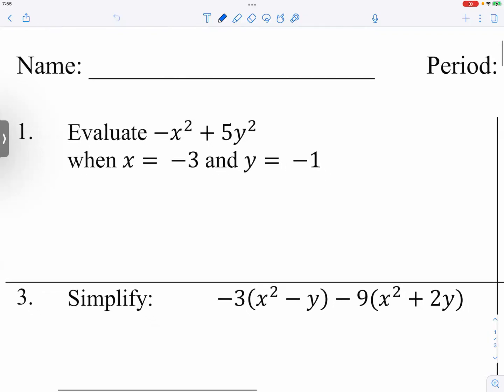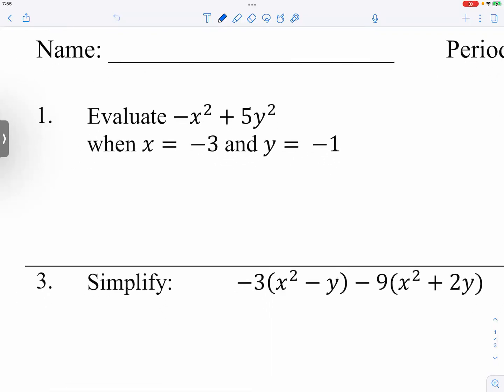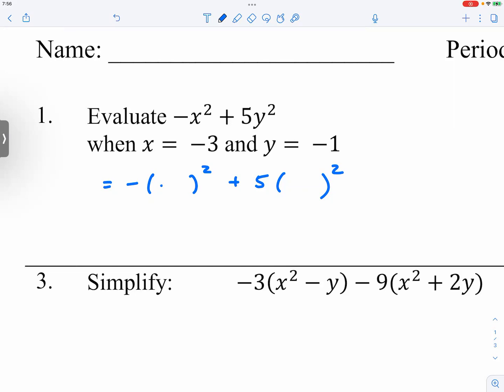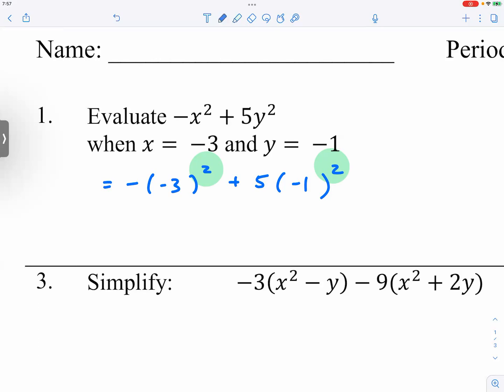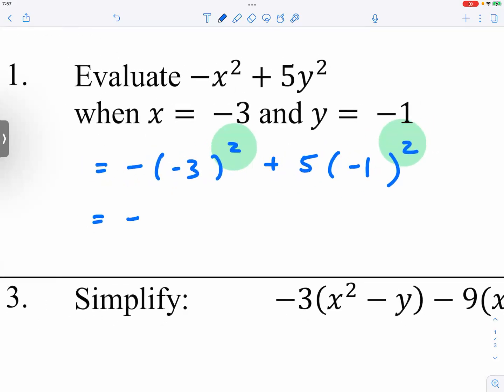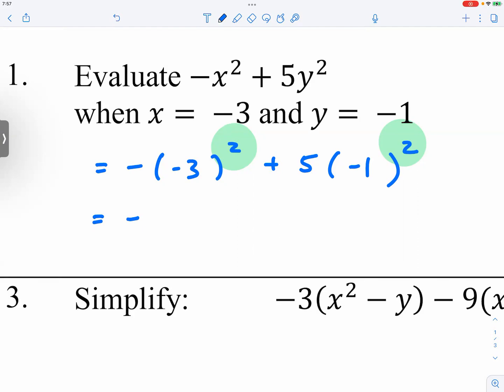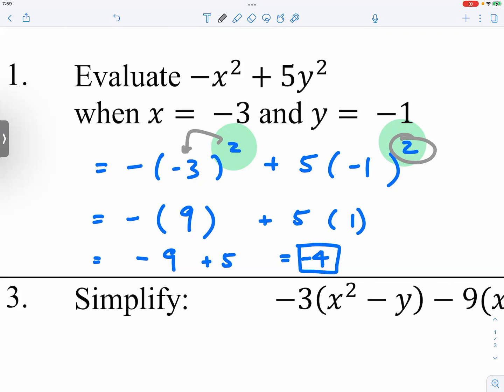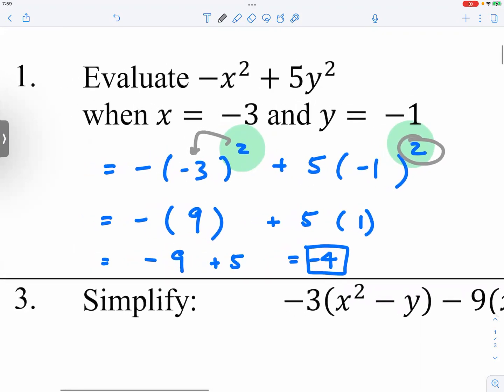[Alg2] Test 2 Review - Q1: Substitution with negative numbers